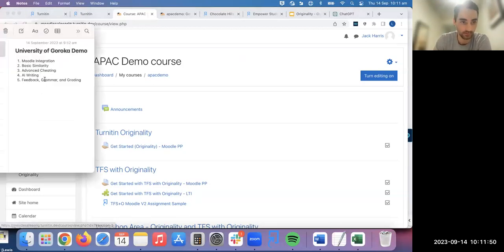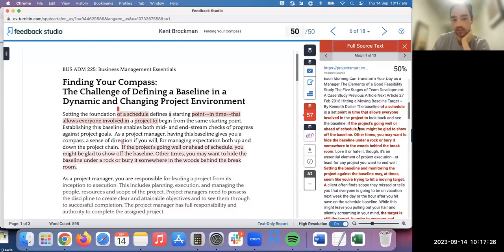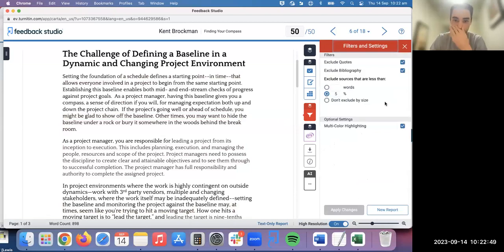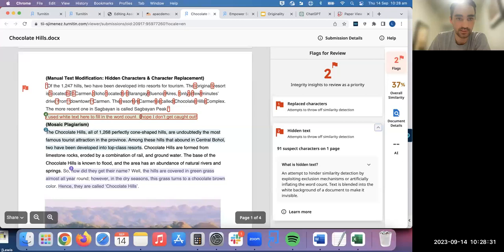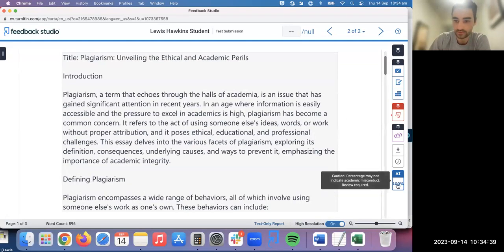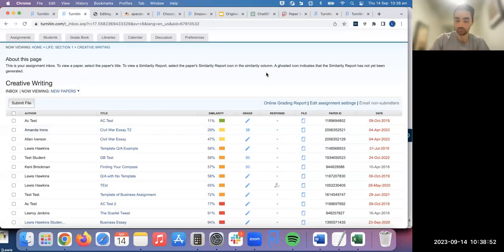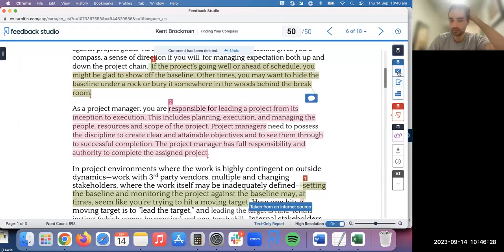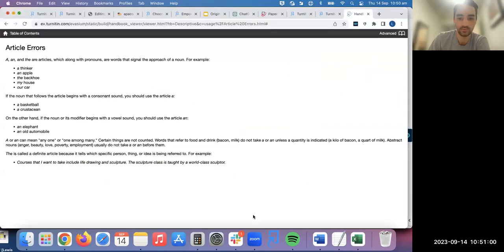Turnitin Demonstration with New Features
Dive into this comprehensive tutorial on Turnitin's range of products and functionalities. Highlights include:

📌 Seamless integration with Moodle, a leading Learning Management System.
📌 Insight into Turnitin's basic similarity detection, helping educators pinpoint potential plagiarism.
📌 Exploration of advanced cheating methods and Turnitin's countermeasures.
📌 The impact of generative AI tools like ChatGPT in academia and Turnitin's detection capabilities.
📌 A look at other Turnitin features, from feedback mechanisms to grammar checks.